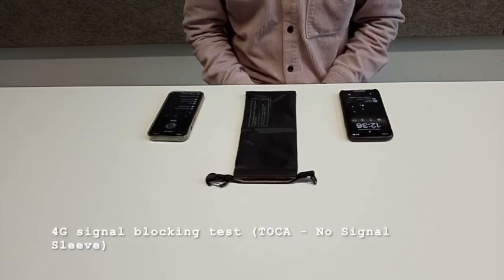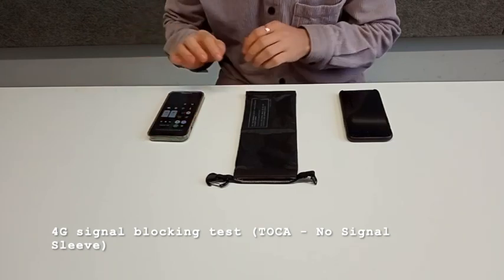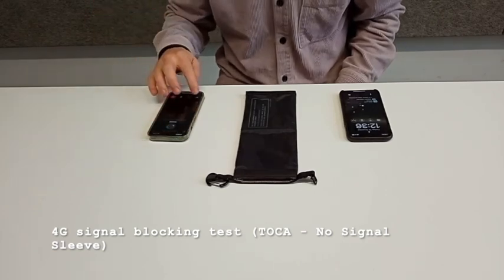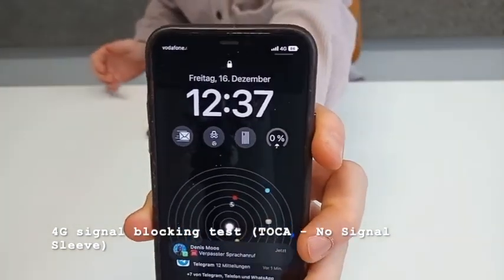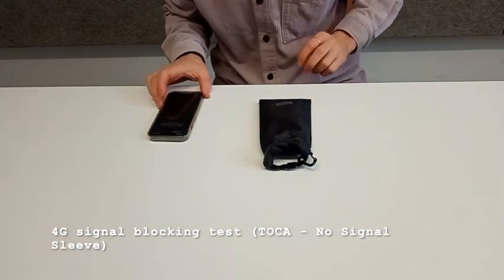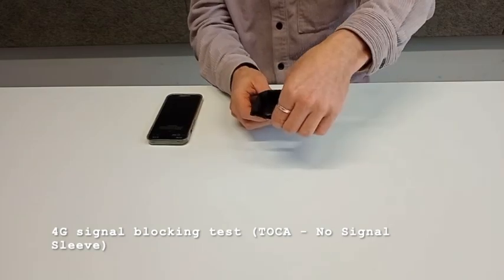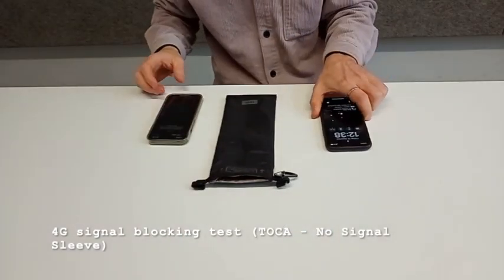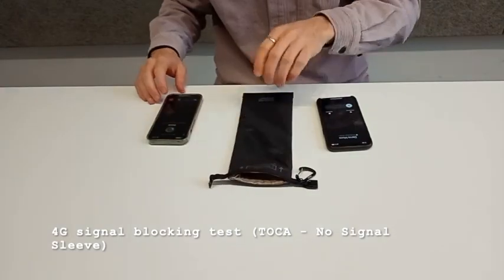4G signal blocking test (TOCA - No Signal Sleeve)